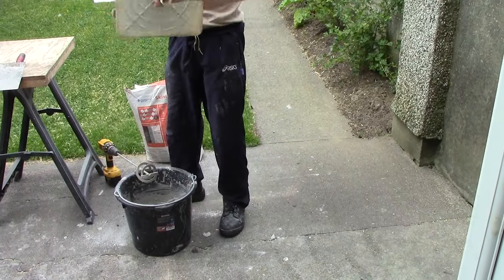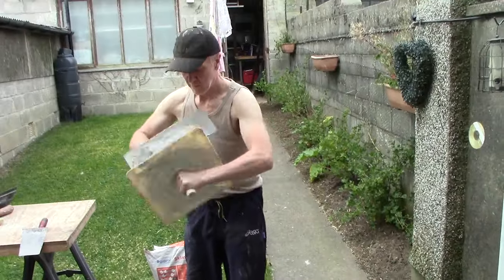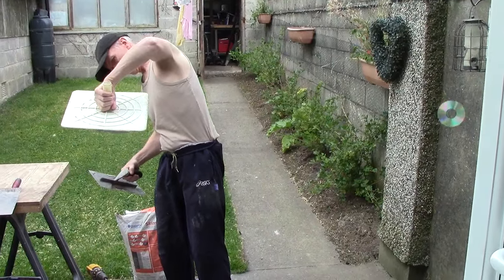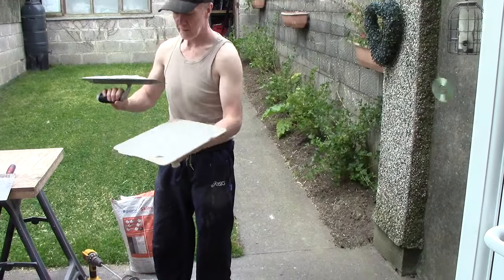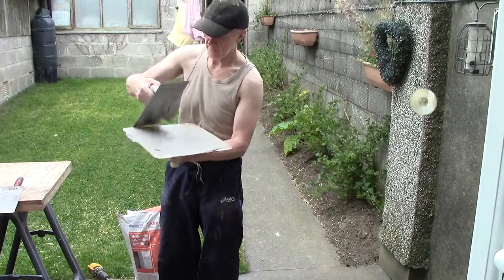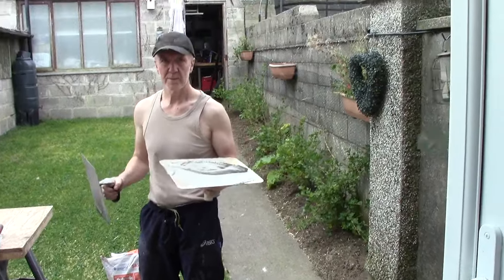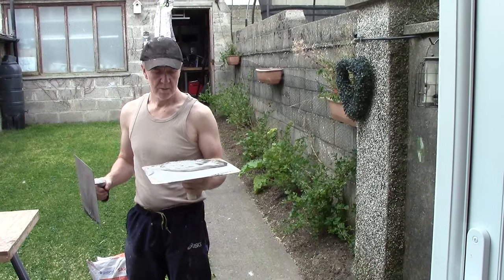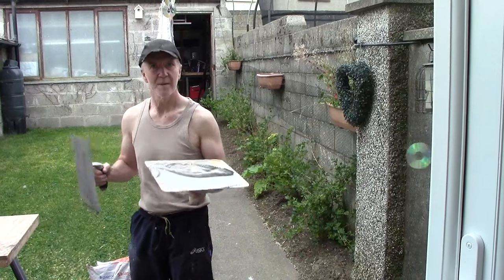Mixing Skim Coat Plaster to right consistency